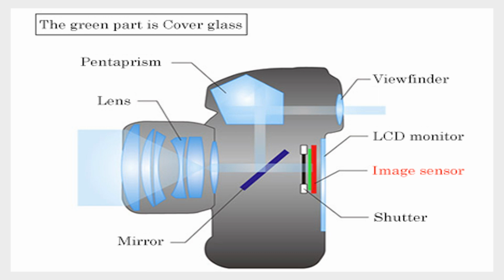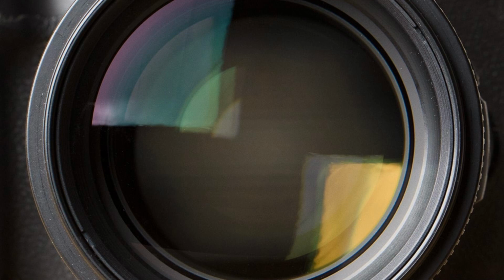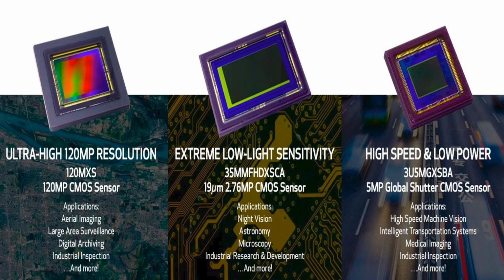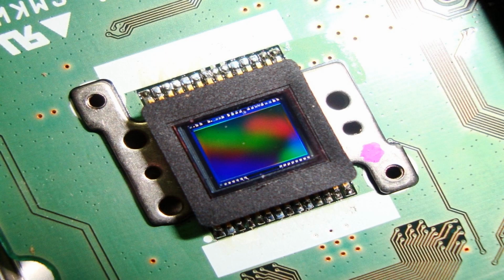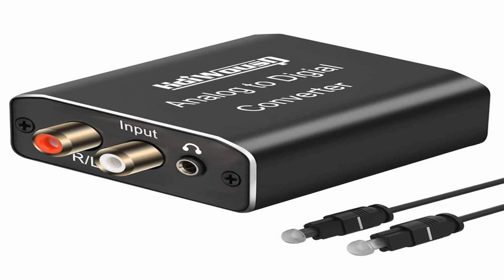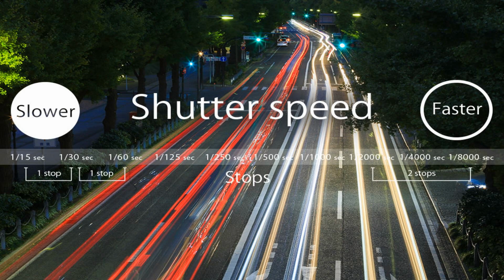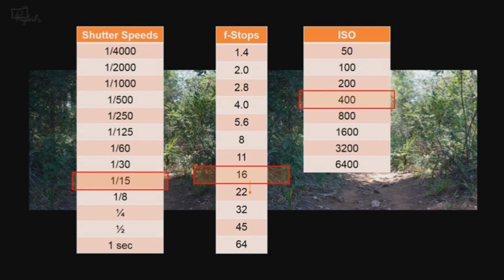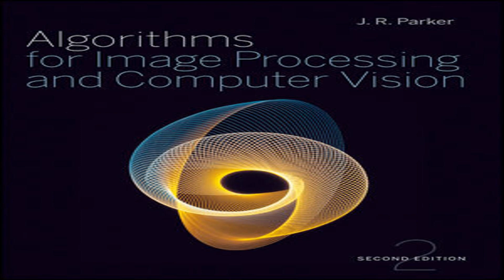How Do Cameras Work?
In this Brainwaves video, we take a closer look at the fascinating inner workings of cameras and how they capture images of our world. From lenses to sensors, shutters, and algorithms, discover the intricate processes that work together to create the images we see today. Join us for a deep dive into the world of photography and uncover the secrets of how cameras work!